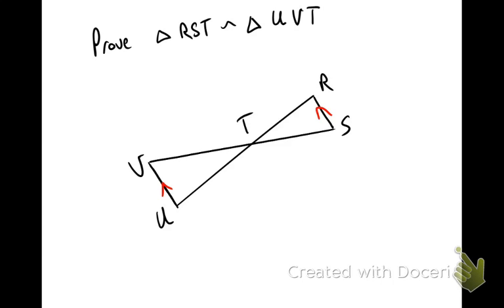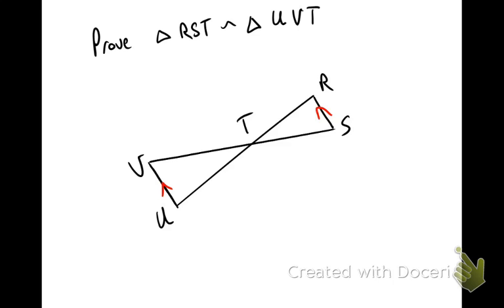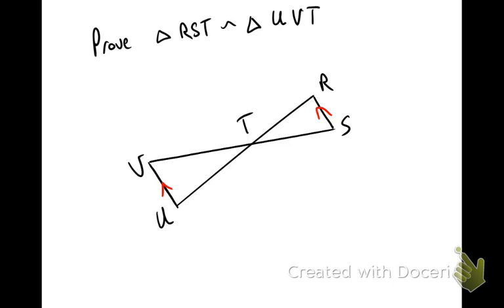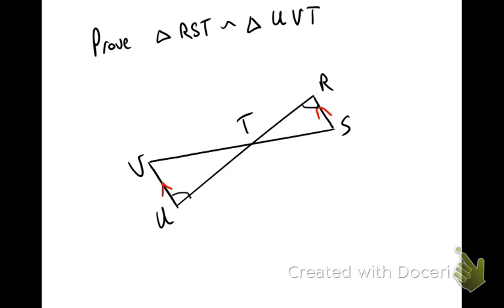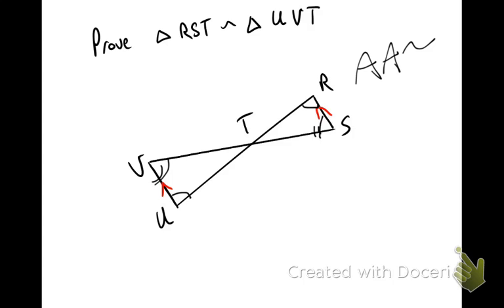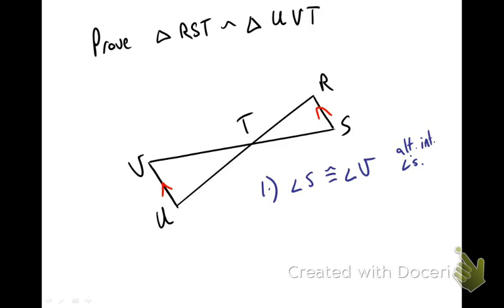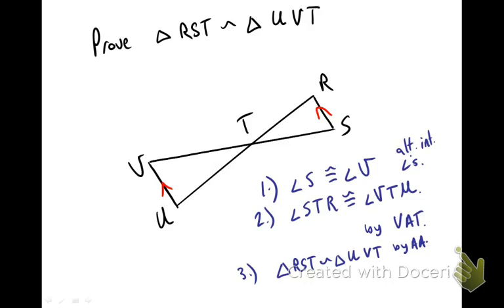6.4 AA similarity proof example